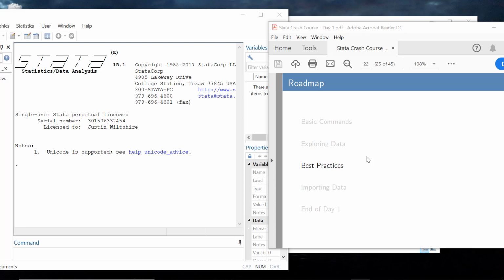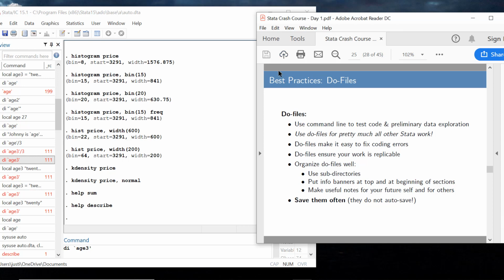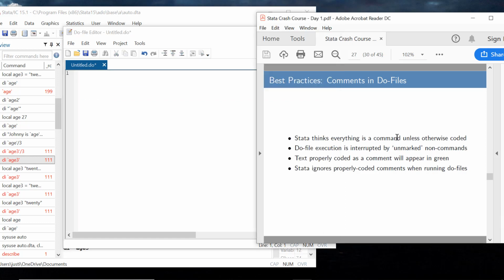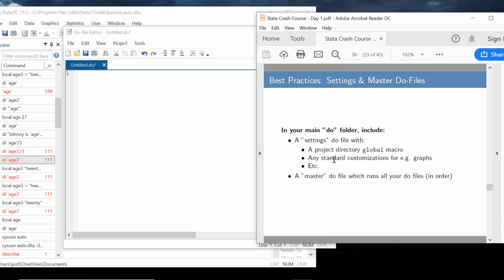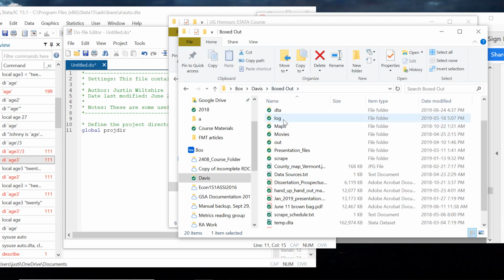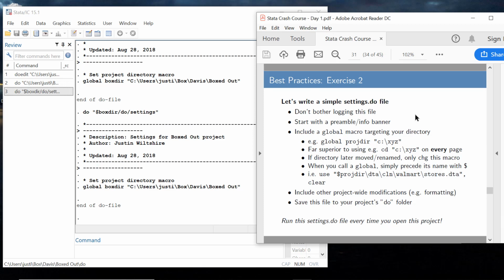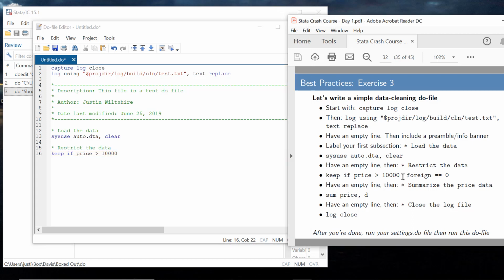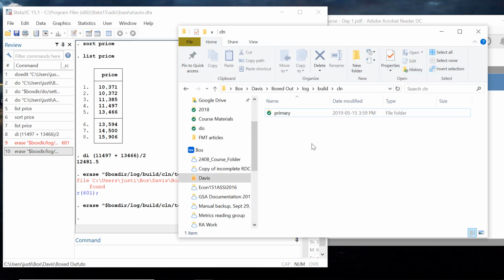Stata Crash Course (for beginners): Best Practices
We go over best practices for conducting data analysis in Stata. for supplementary materials.